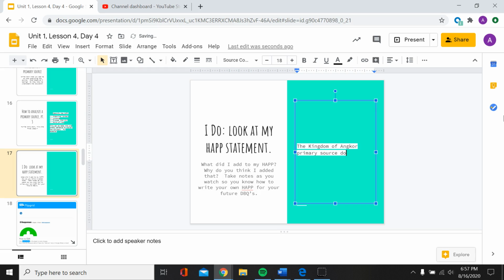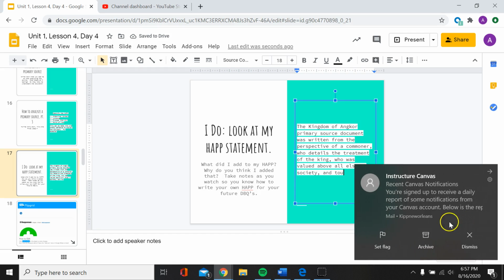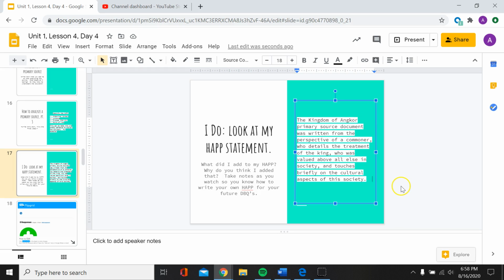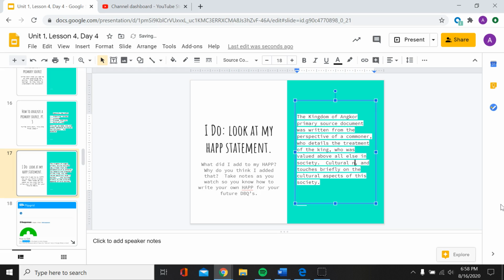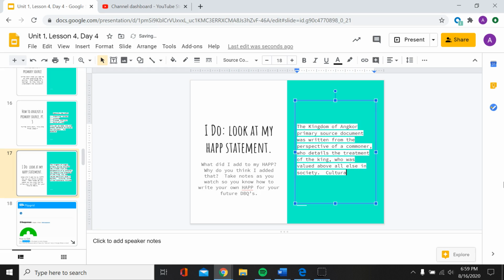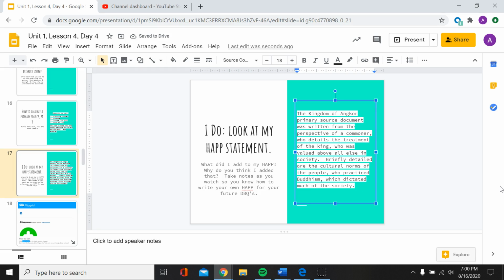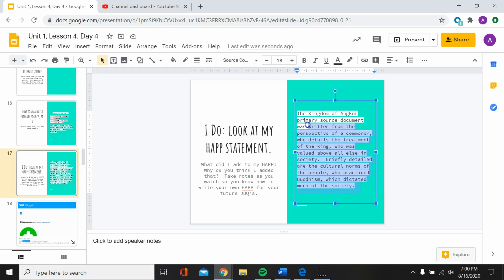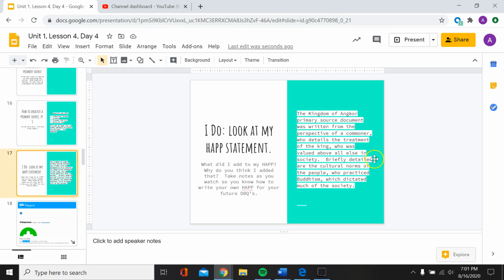Unit 1 Lesson 4 Document A Model Part 3